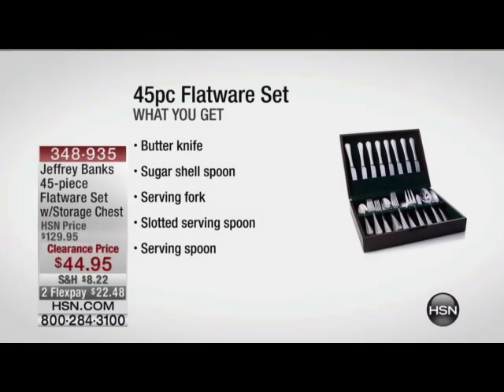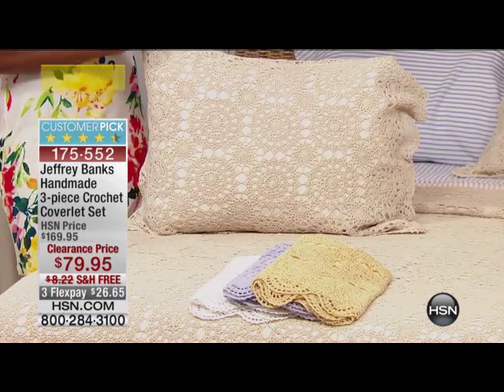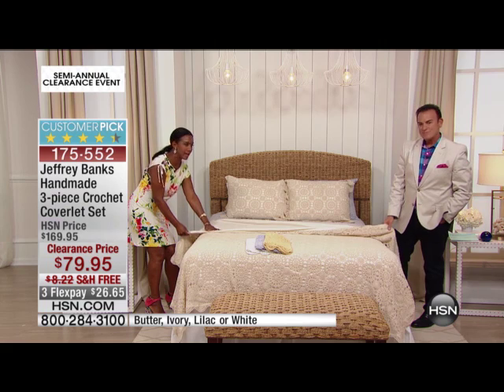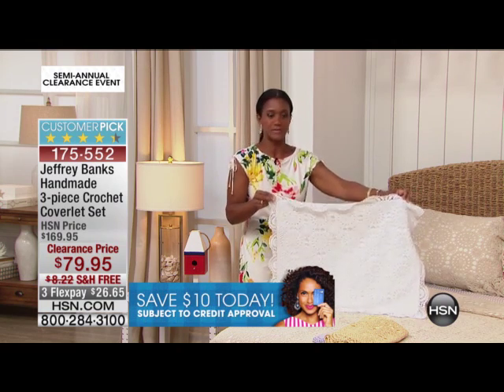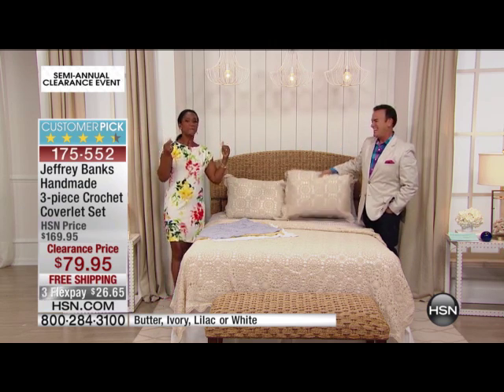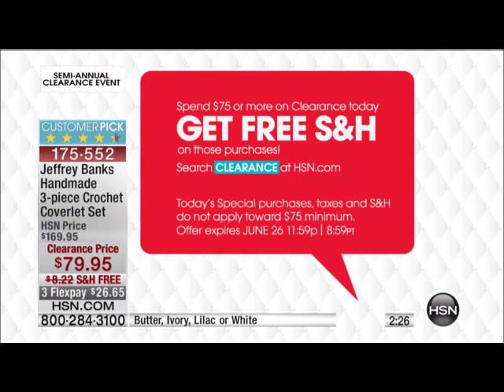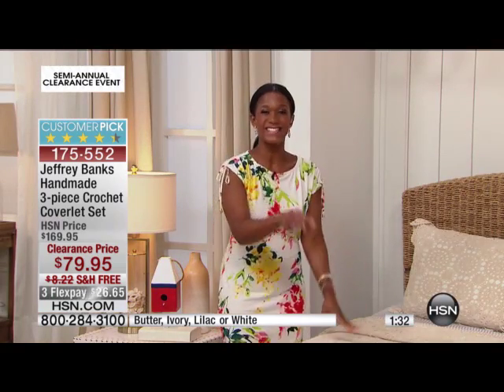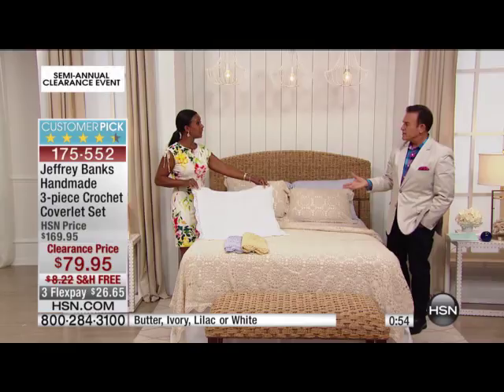Handmade 3 piece Crochet Coverlet Set 6 26 15 Bill Green